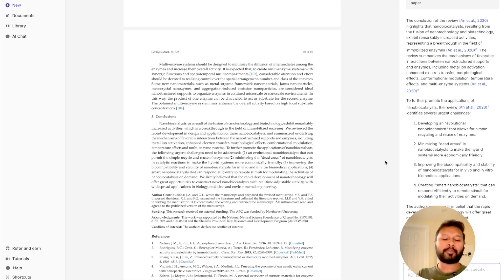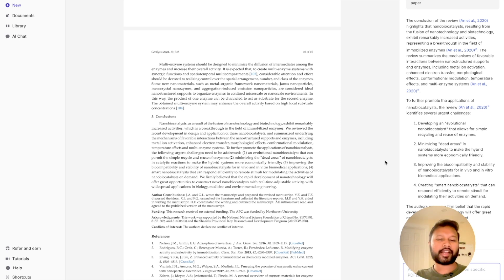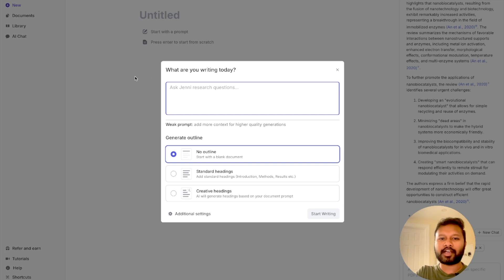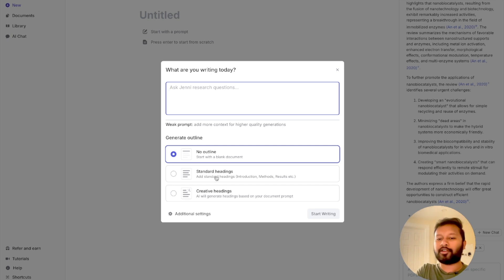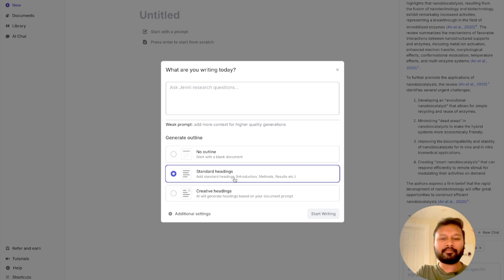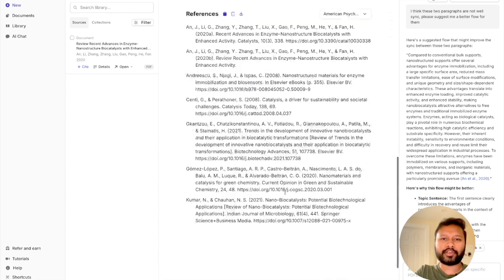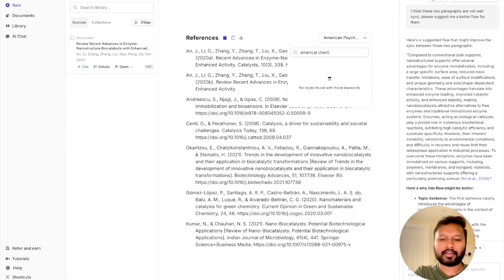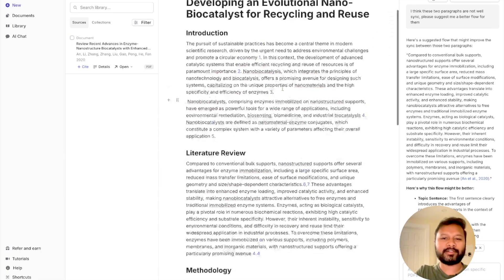How to Write a Research Proposal EFFICIENTLY Using AI | Step-by-Step Tutorial